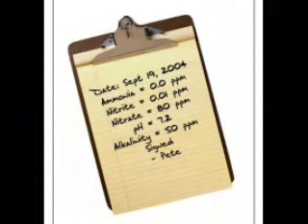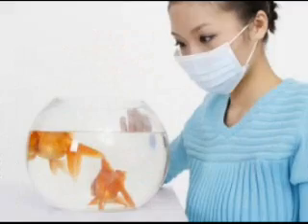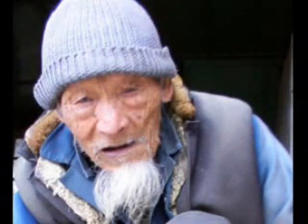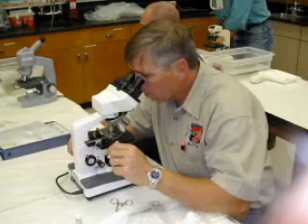Understanding Koi & Pond Fish Ulcers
[LEGACY VIDEO: GOOD content: POOR recording quality. Reviewed Nov 2017 for good residual value]
Bacteria are secondary to ulcers and infections. It takes more than a pill to fix ulcers in Koi and pond fish. Knowing their cause and fixing that makes them simple to remedy.
Shopping Below Supports The Channel:
200 Watt Durable 78 Degree Heater